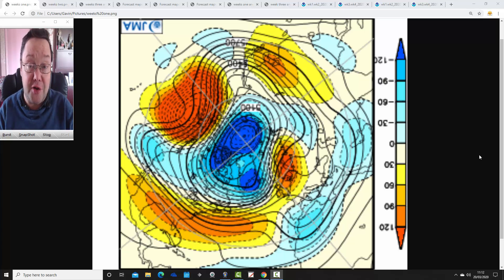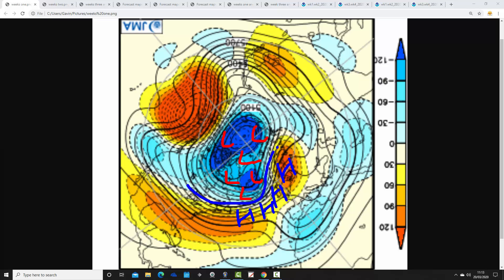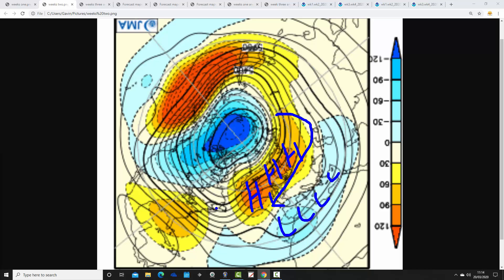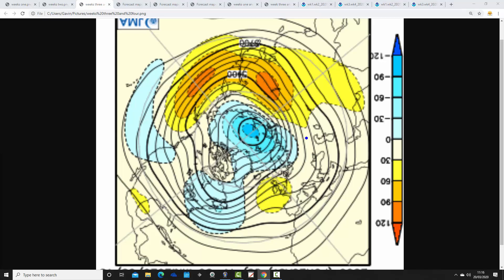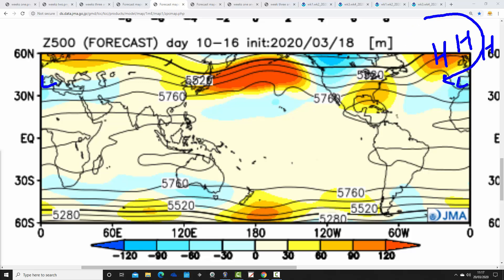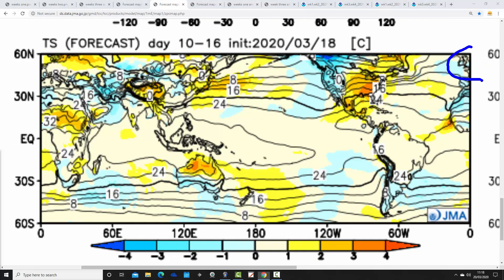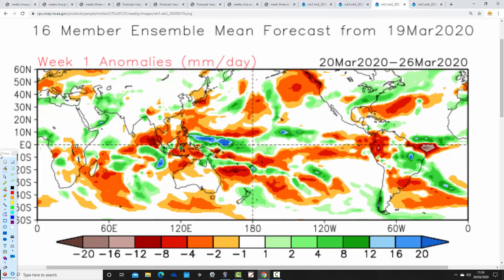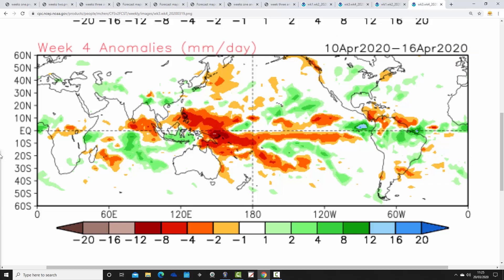Cold Start To April With JMA Friday (20/03/20)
VIDEO DESCRIPTION:

Month-ahead look-ahead taking us beyond Easter 2020 with the JMA and CFS V2.